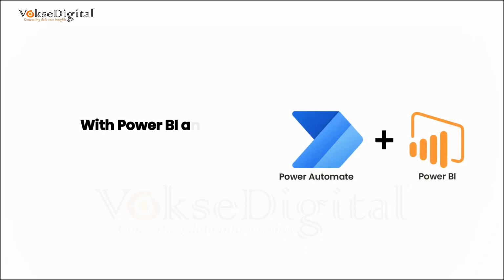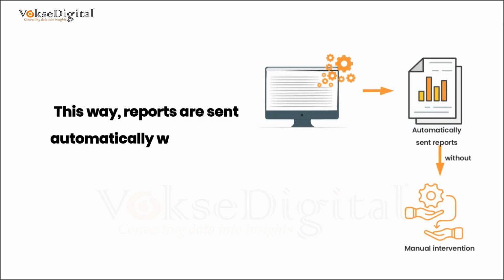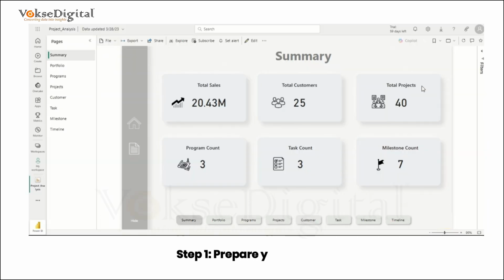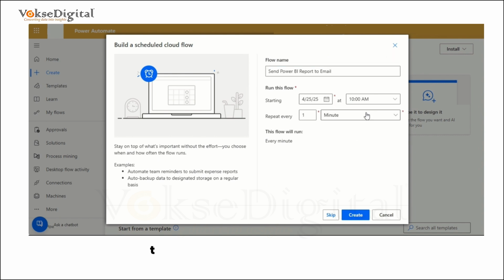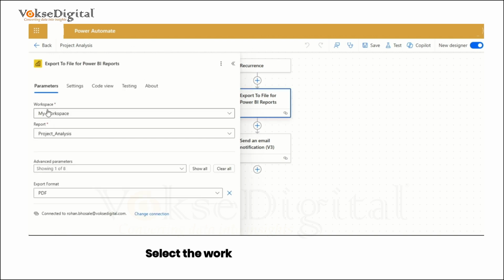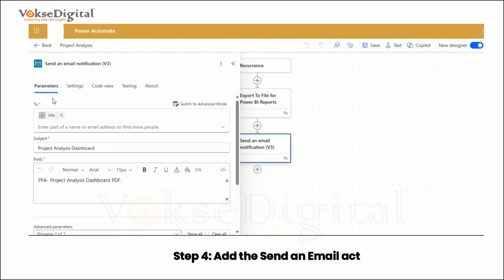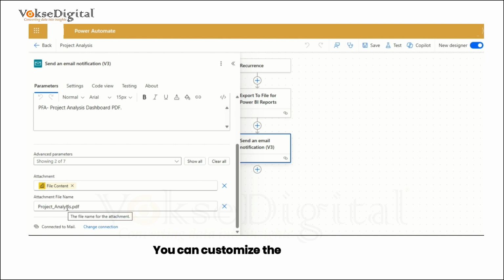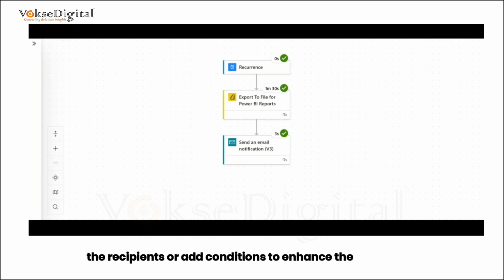How to Use Power Automate to Send Power BI Reports via Email.mp4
Tired of sending Power BI reports manually? Automate the process with Power Automate and deliver scheduled reports effortlessly to the right inbox at the right time!